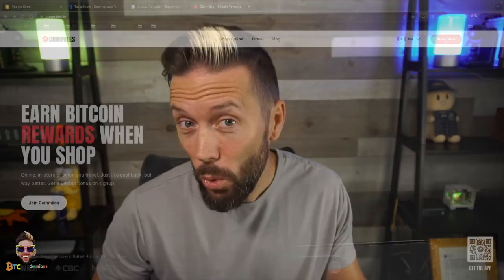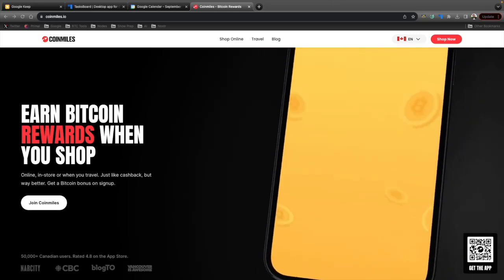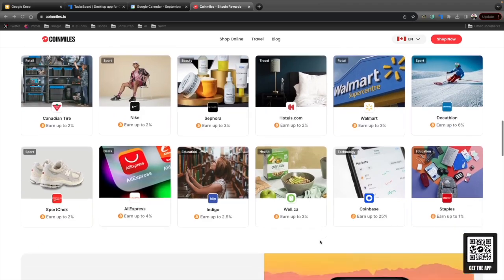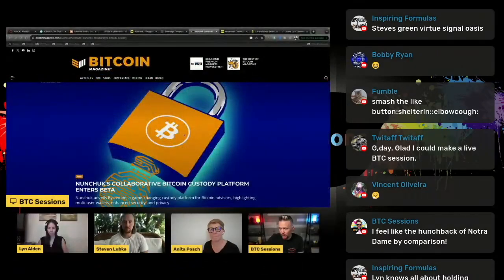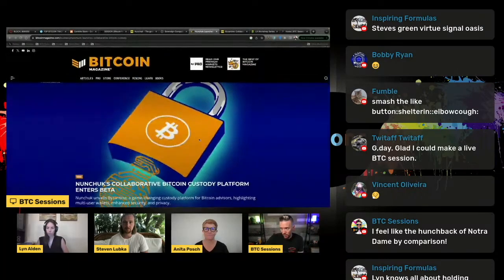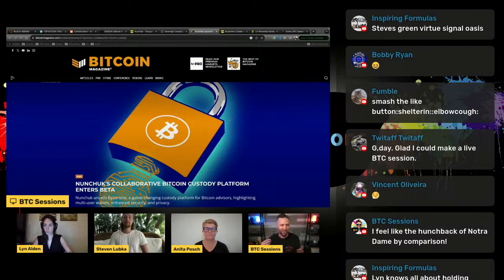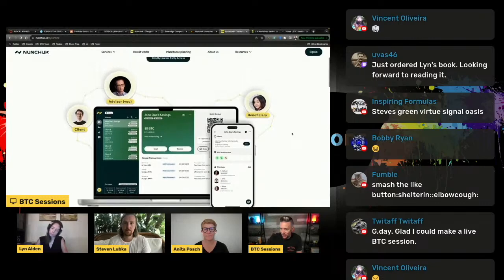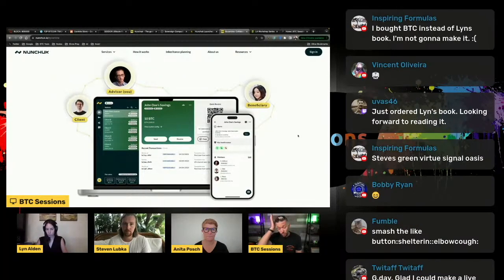Is This the Multisig Breakthrough That Will Change the Game?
In today's video, we delve into the rapidly evolving world of Multisig and on-chain security, exploring how these cutting-edge technologies are revolutionizing the safety and efficiency of digital transactions. We're standing at the forefront of a significant shift, where the inherent security features offered by companies are far surpassing the requirements mandated in traditional finance.  Join us as we dissect how these advancements are not just meeting but vastly exceeding the security protocols in the legacy financial system, indicating a future where technology sets new standards for secure transactions.

With Coinmiles, everyday purchases earn you Bitcoin rewards! Dump your dirty fiat on Travel, Food, Clothing, Electronics and much more as you stack sats in the process. Walmart, Cheapair, VRBO, Booking, Microsoft, Telus, Canadian Tire, Home Hardware… the list goes on!